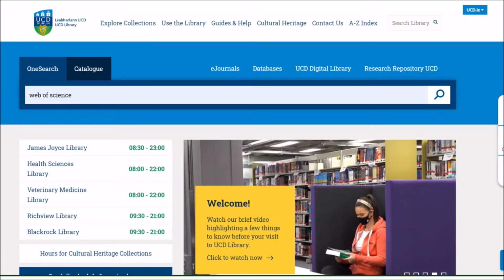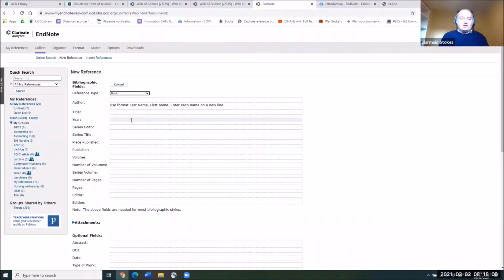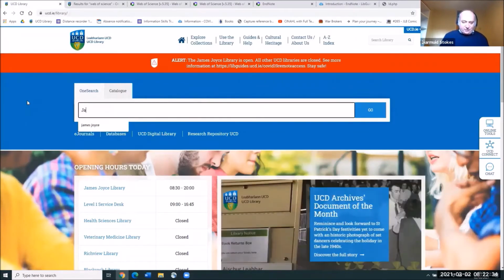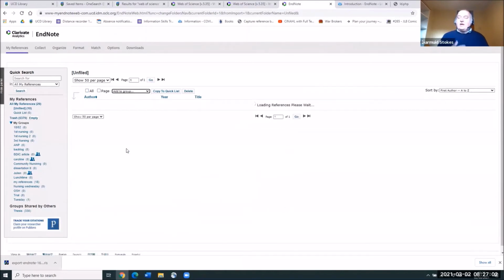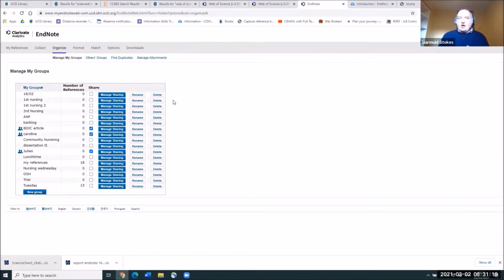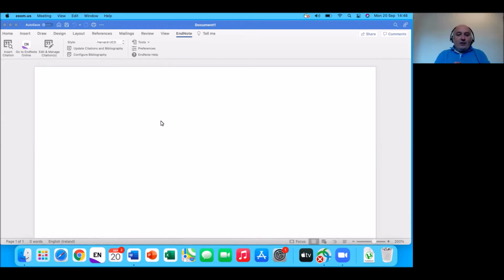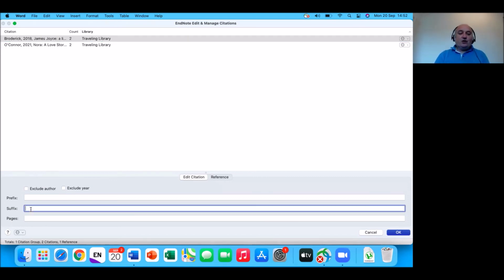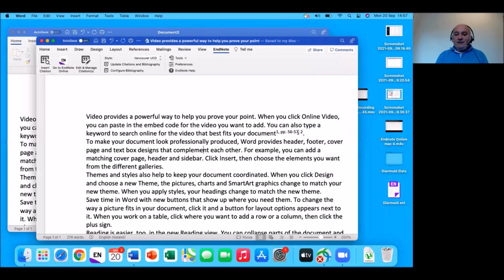endnote online for mac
This video will introduce you to Endnote Online for mac. It will show you how to create your EndNote Online account in Web of Science, how to add references to your Endnote Library and how to organise them into groups. The video will also show you how to insert your references into a word document in whatever referencing style you prefer.
You can find out more about UCD Library support for EndNote

00:00 Introduction
01:12 How to Create your EndNote Online account
02:34 Accessing EndNote Online
04:32 How to manually add a reference to EndNote Online
09:54 How to export a reference from OneSearch to EndNote Online
15:08 How to export a reference from a database into EndNote Online
18:17 How to organise your EndNote Online library
20:11 How to create a bibliography in EndNote Online
21:36 How to Install Cite While You Write in Microsoft Word
23:26 How to add citations and references into a Word document using EndNote Online